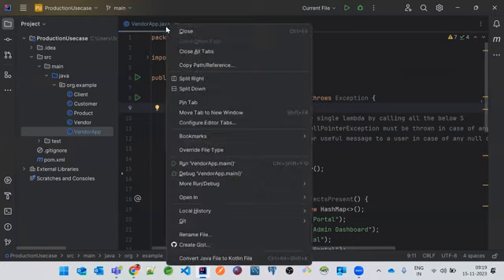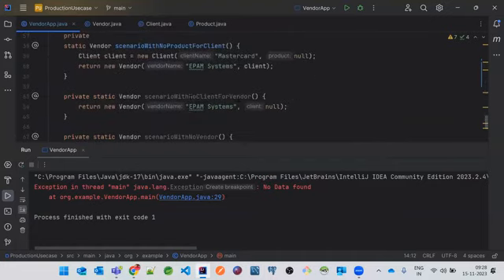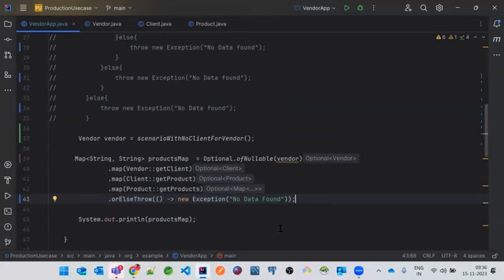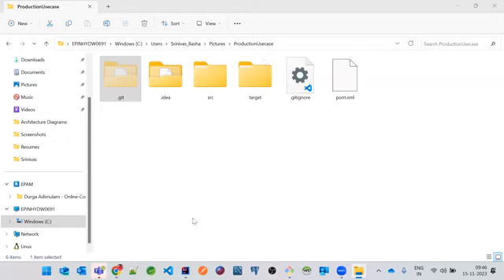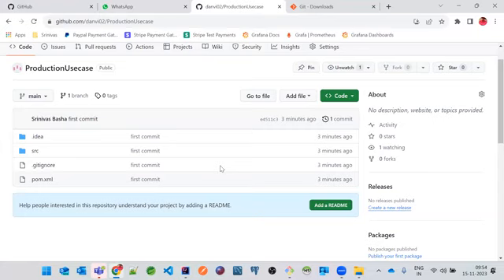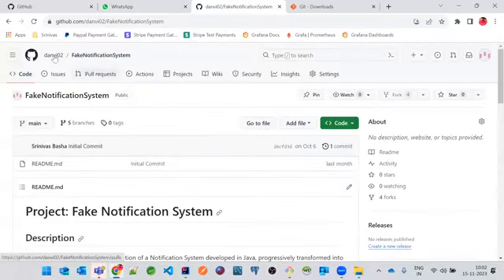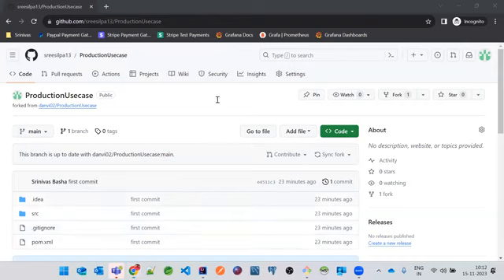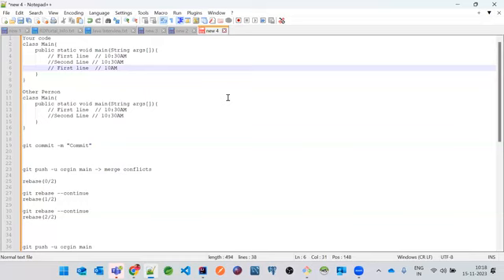Java Real Time Project Full Project Angular dba spring js css etc part 9